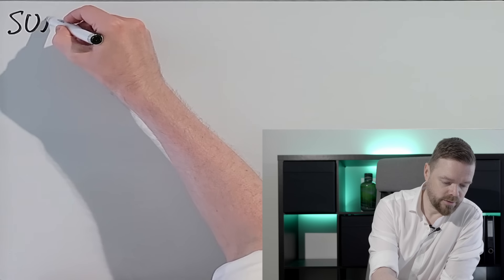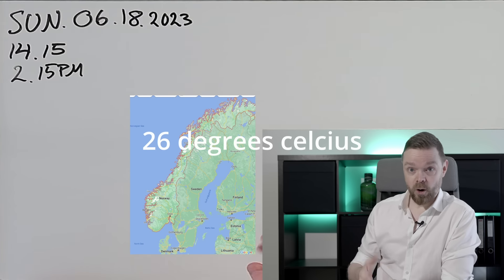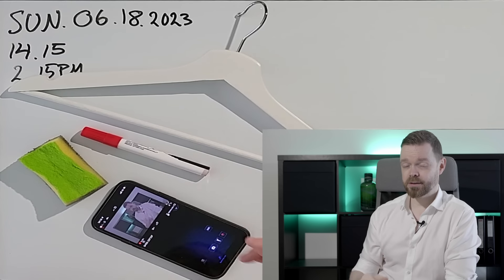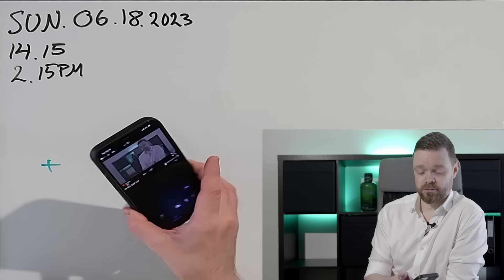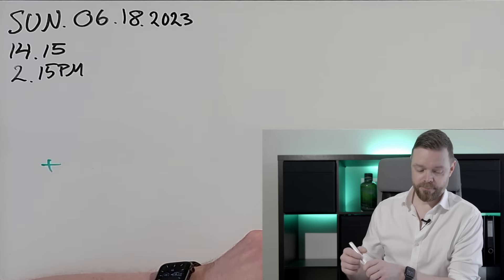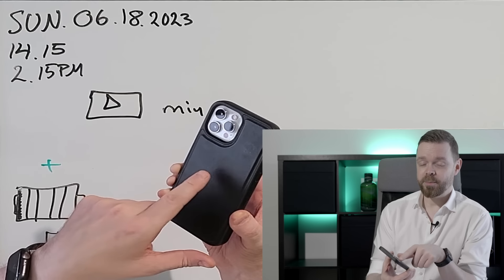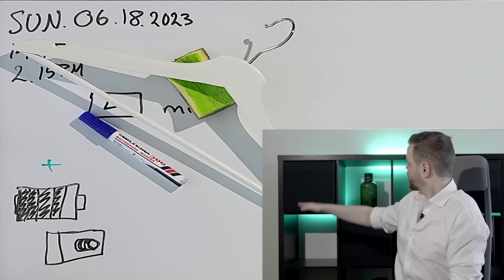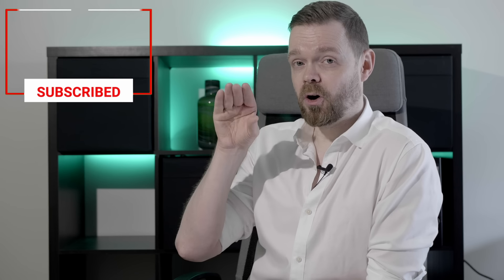Things. Comprehensible input. English. Super beginner.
Thought I was in a hurry because I saw the camera battery was very low. Managed to get through filming the video. Had more to say, but it will be more videos for you guys. Just remember to listen, and do not translate words in your head, or with the help of, for example, google translate.

It is almost too warm to make videos these days.

If you want to support me and the work I do in here: